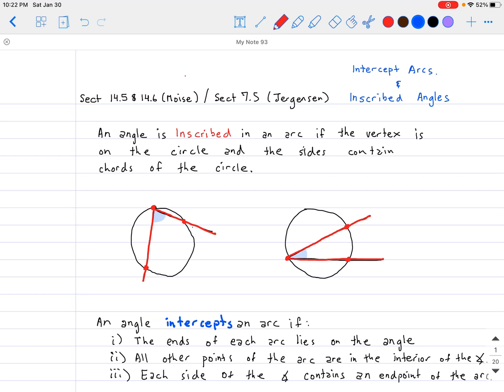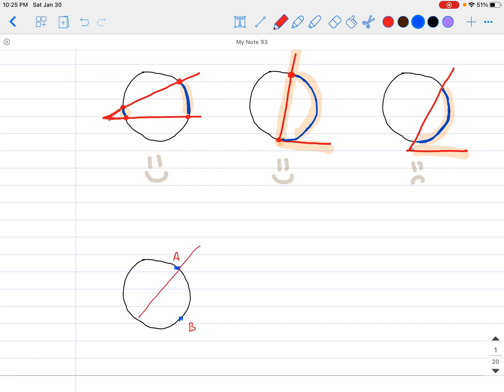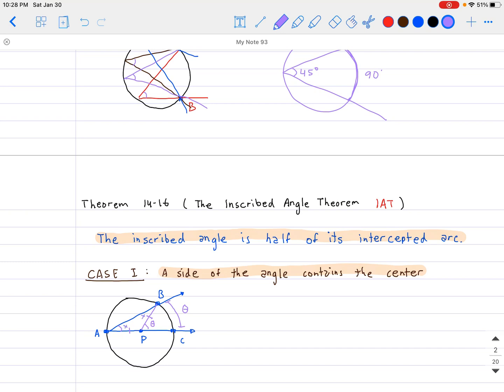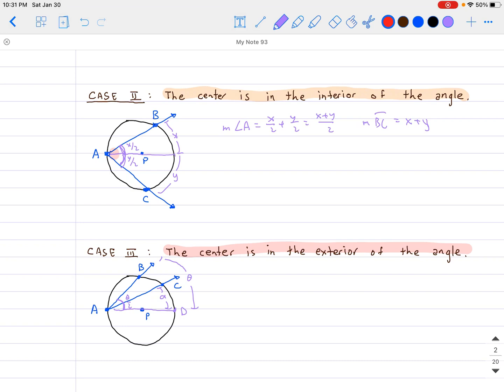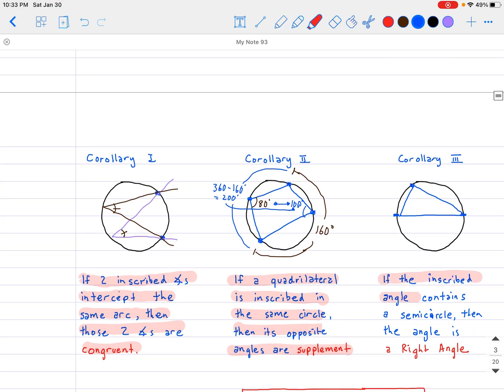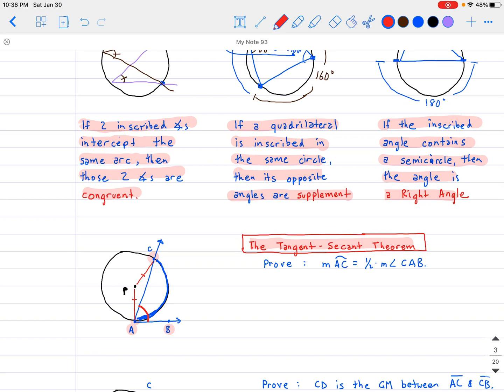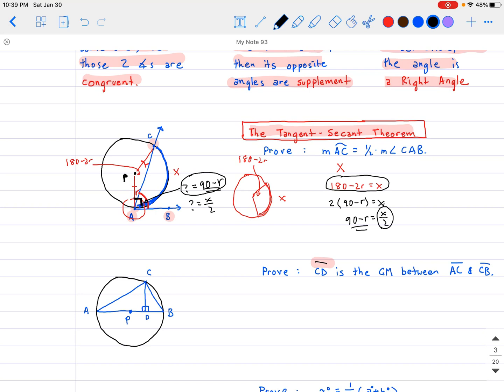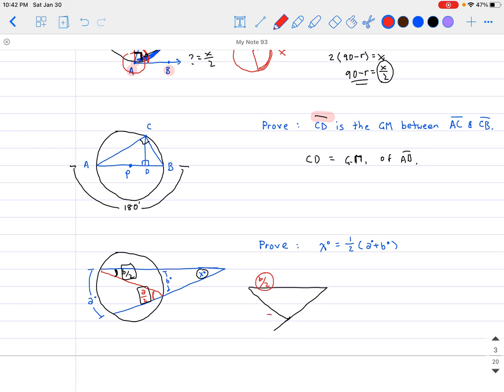Geometry: Moise 14.5&14.6/Jergensen 7.5 (Inscribed Angle and Intercepting Arc)